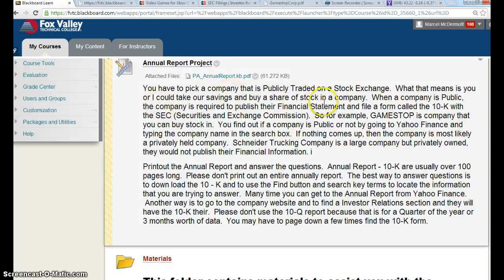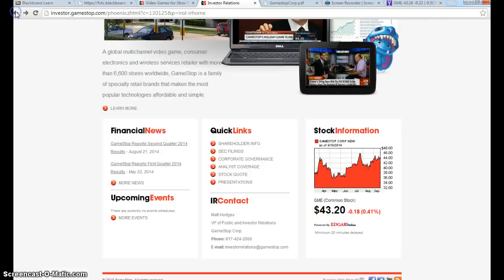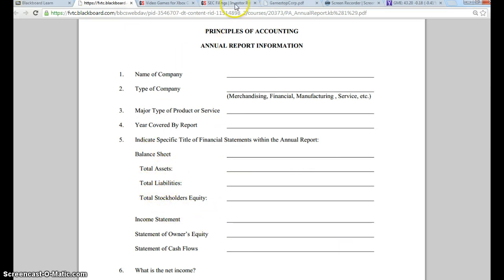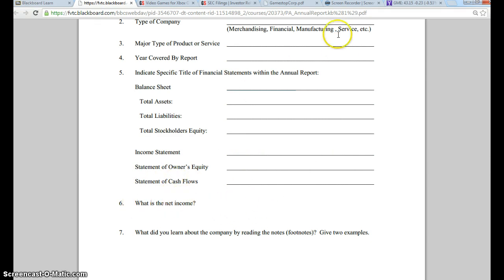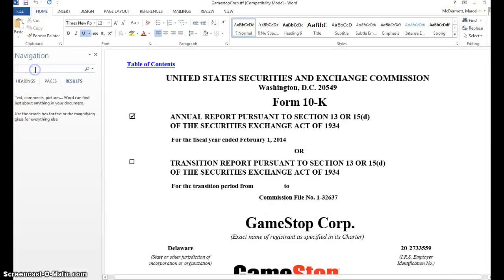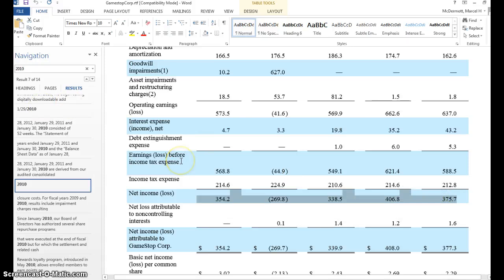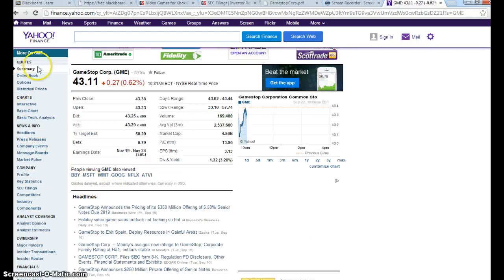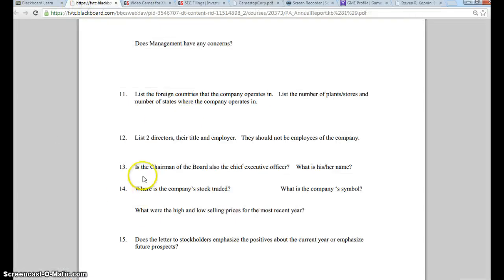Annual Report Project Explaination